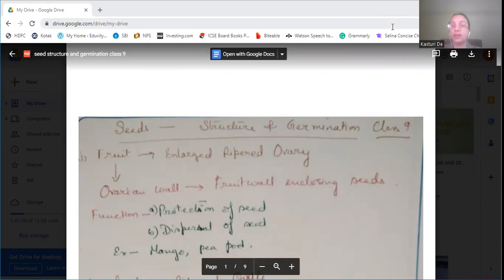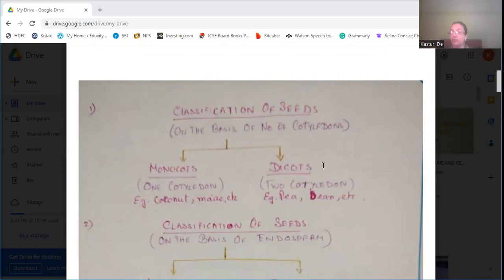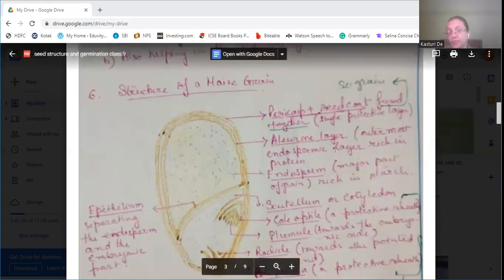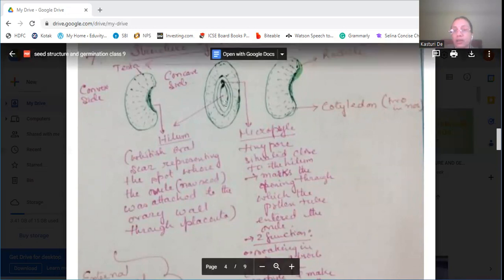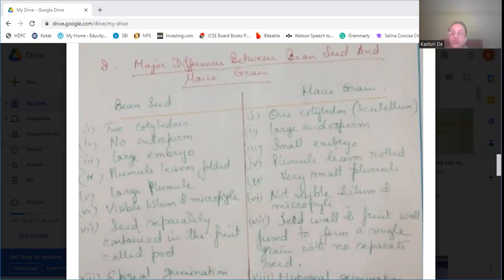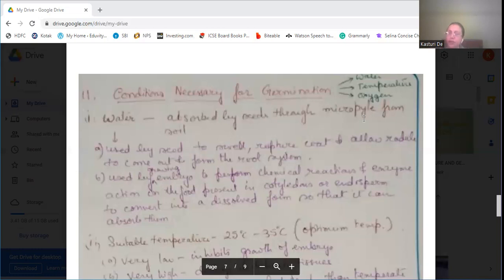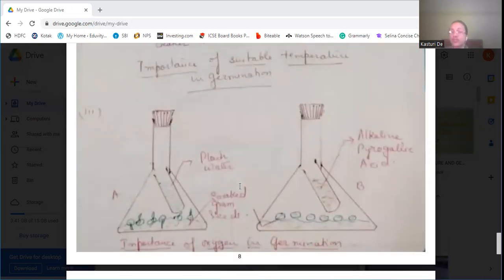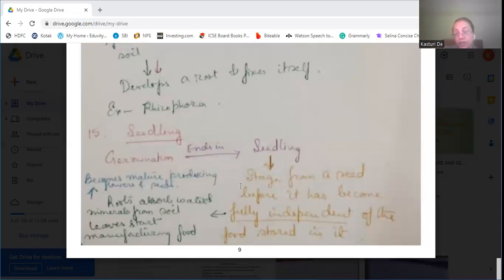Seed - Structure And Germination In Brief, Class 9, ICSE.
1. Classification of seeds and embryos.
2. Significance of fruit and seed.
3. Structure of Maize grain and Bean seed with their major differences.
4. Major differences between Monocot and Dicot seeds.
5. Germination with its classification, conditions, and experiments.
6. Seedling.